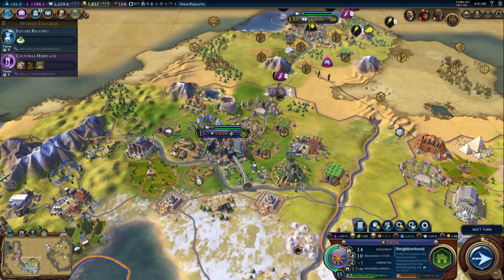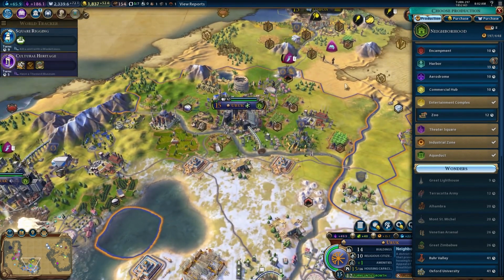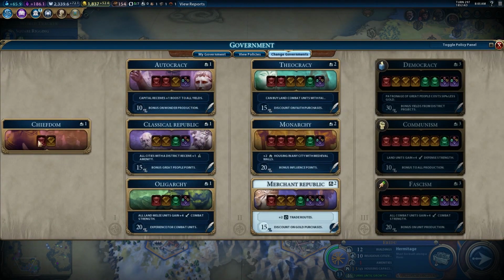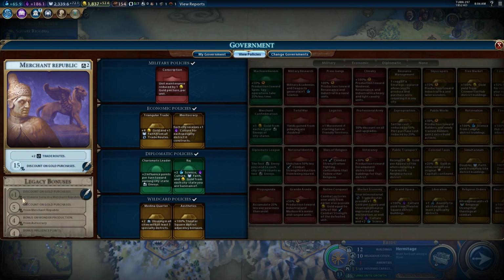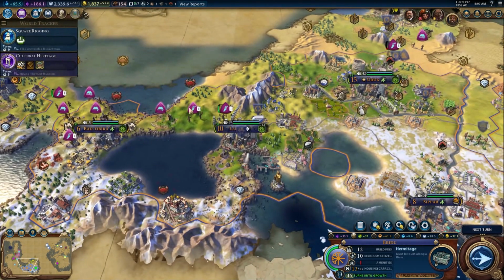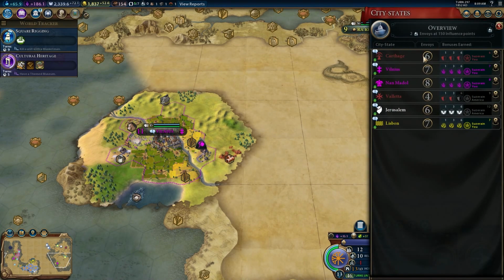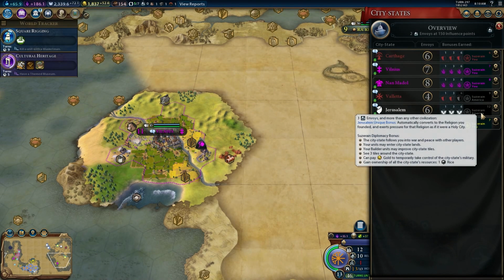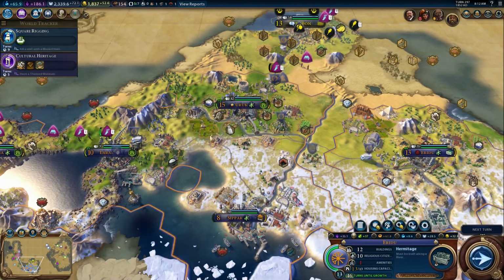Sid Meier's Civilization VI - Steve Plays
Hey Steve here! Today we take a look at the newest Civilization game civ 6!

Sid Meier's Civilization VI is a turn-based 4X video game and the sixth main title in the Civilization series. Civilization VI was developed by Firaxis Games, published by 2K Games, and distributed by Take-Two Interactive. The game was released on October 21, 2016 for Microsoft Windows and on October 24, 2016 for OS X. A port for Linux is planned sometime later. As with other games in the series, the goal for the player is to lead their fledgling civilization from an early settlement through many millennia to become a world power and achieve one of several victory conditions—such as through military power, technology superiority, or diplomatic leadership—over the other human and computer controlled opponents. Players do this by exploring the world, founding new cities, building city improvements, deploying military troops to attack and defend from others, researching new technologies and cultural civics, and engage in trade and negotiations with other world leaders.

Development of Civilization VI was led by the teams that produced the expansions for Civilization V, and includes many of the gameplay mechanics introduced from those expansions as part of the base game. A critical design focus was to avoid having the player follow a pre-set path of improvements towards their civilization which they had observed from earlier games. Civilization VI places more emphasis on the terrain by "unstacking" city improvements from the main city space and giving bonuses for placing improvements near certain terrains. Other new features include research on the game's technology tree based on nearby terrain, a similar technology tree for cultural improvements and a better government civics structure for those playing on a cultural victory path, and new artificial intelligence mechanics for computer-controlled opponents that include secret goals and randomized engagements to disrupt an otherwise stable game.
Civilization VI is a turn-based strategy video game in which one or more players compete alongside computer-controlled AI opponents to grow their individual civilization from a small tribe to control of the entire planet across several periods of development. This can be accomplished by achieving one of several victory conditions, all based on the 4X gameplay elements, "eXplore, eXpand, eXploit, and eXterminate". Players found cities, gather nearby resources to build and expand them by adding various city improvements, and build military units to explore and attack opposing forces, while managing the technology development, culture, and government civics for their civilization and their diplomatic relationships with the other opponents.
Civilization VI builds upon the general gameplay of Civilization V, including continuing the use of the hex-based grid introduced in Civilization V. New to Civilization VI is the idea of "city unstacking": some improvements to cities must be placed in the hexes in the bounds of the city but not within the city's space itself, whereas in previous games, all improvements were considered stacked on the same map hex or square that the city was located in. The player must assign specific hexes as "districts" in the city, which have certain limitations but grant bonuses for improvements placed in that district.[2] For example, one district type is of military encampments, which grants bonuses to military structures, like barracks, placed within it, but such encampments may not be placed next to the main city center. Other improvements gain bonuses for being placed in appropriate terrain; universities benefit greatly from being placed in forest or jungle hexes, reflecting on scientific advance from studying the diversity of species within such biomes. Players can opt to attack specific districts of a city instead of the city center, which can affect the city's operation. However, these districts may also add new strategies to the city's defense; for example, with a military encampment in place, attacking forces approaching a city is not only subject to ranged attacks from the city center but also from the encampment, and the attacking forces may need to take the encampment first before they can successfully strike the city center.[3]

In order to reduce congestion on the map, players are able to perform a limited amount of unit stacking (a change from Civilization V), but are only able to stack similar unit types or symbiotic units.[4] For example, a warrior unit can be assigned to a builder unit to protect that unit from barbarians in the early game.[5]

The game's technology tree, now known as the active research system,[6] has also been modified to help boost technology research if the player has access to appropriate improvements or resources. For example, having built a quarry helps boost the research into masonry.